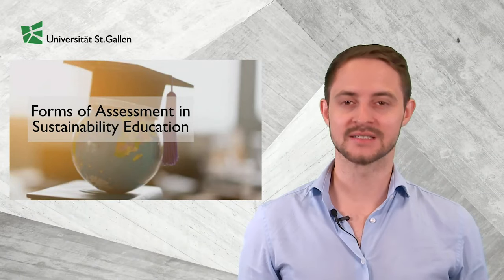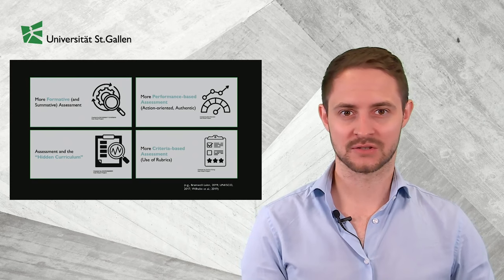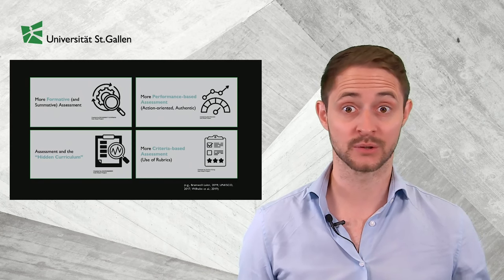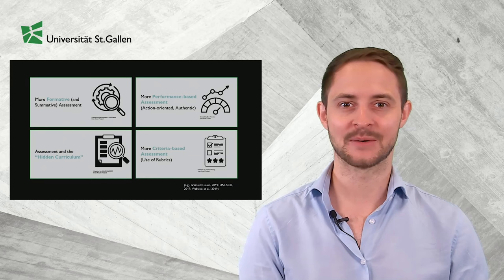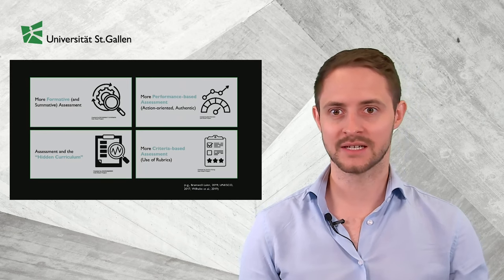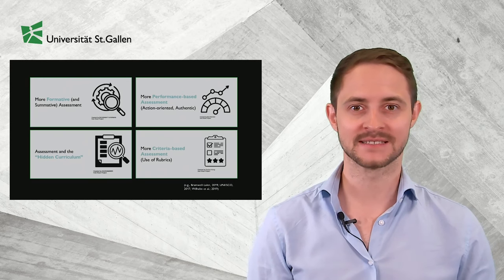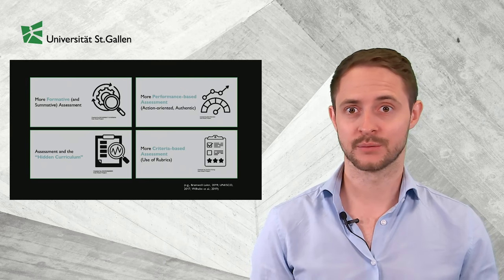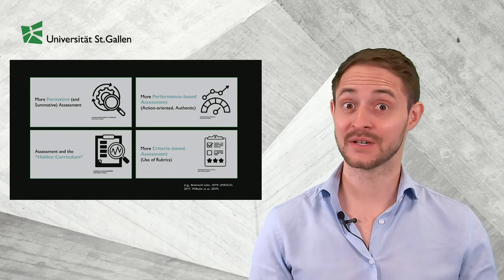9 | Forms of Assessment in Sustainability Education | Sustainability Education 101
9 | Forms of Assessment in Sustainability Education | Sustainability Education 101

This video is part of the self-learning course “Sustainability Education 101”. SE101 is a multimedia web-based training that aims to equip university instructors with a solid understanding of sustainability education and to empower them to rethink and redesign their courses in higher education.

It was developed by Dr. Stefan T. Siegel, Eliane Troxler, Claudio Sidler, and Prof. Dr. Bernadette Dilger from the Institute for Business Education and Educational Management (IWP-HSG) at the University of St.Gallen (HSG).